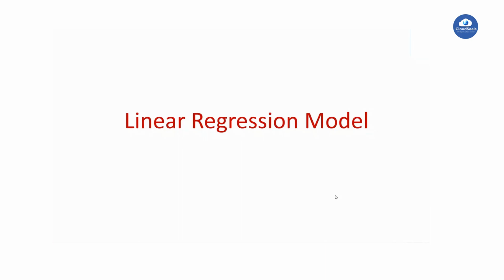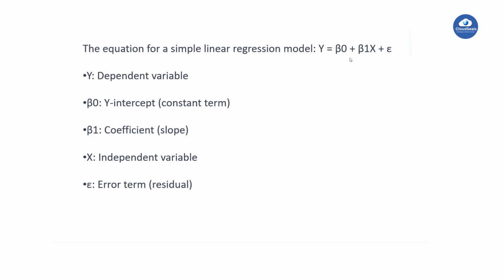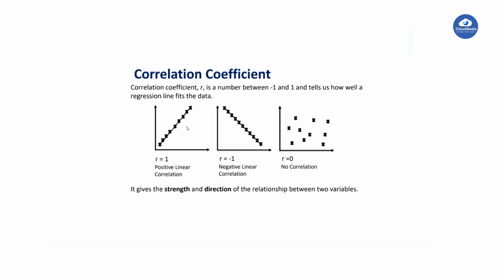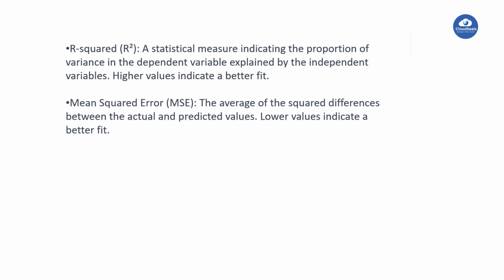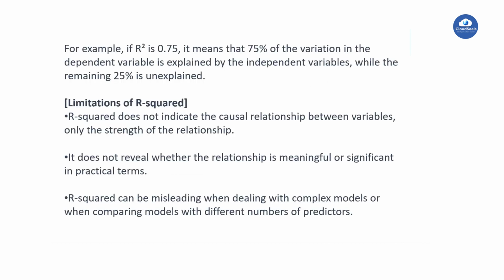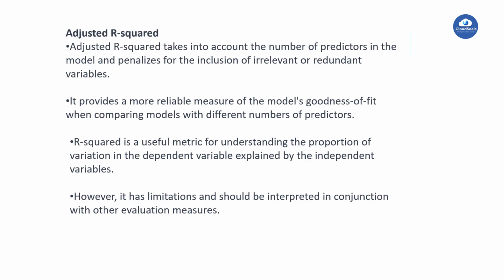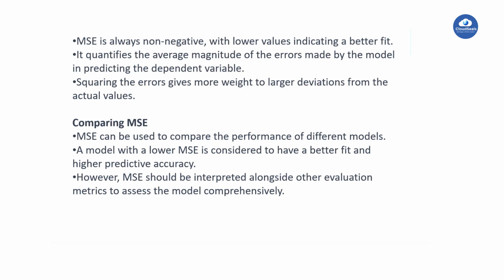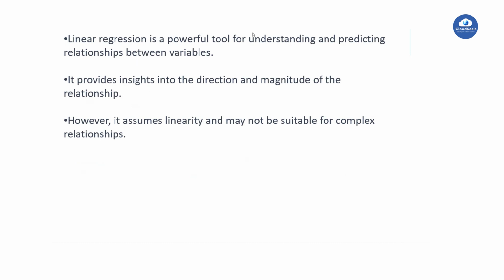Linear Regression - The Easiest ML Algorithm for Predictions and Forecasting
Linear regression is one of the simplest and most popular algorithms in machine learning. In this beginner-friendly tutorial, I'll provide an easy-to-understand overview of what linear regression is, how it works, and how to implement it for making predictions and forecasts.

Linear regression is one of the best intro algorithms for machine learning. This tutorial is perfect for students, data scientists, analysts, and anyone looking to get started with predictive modeling and forecasting.